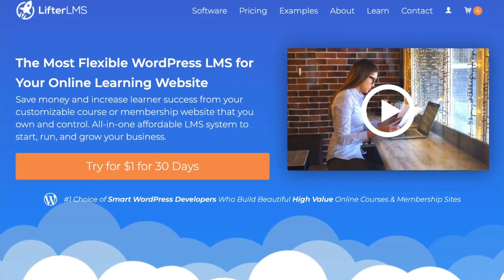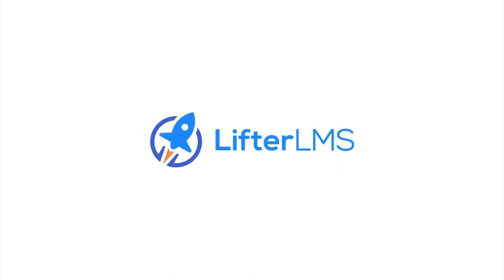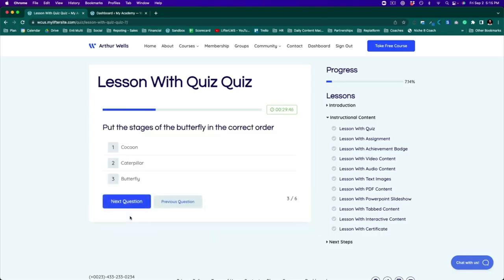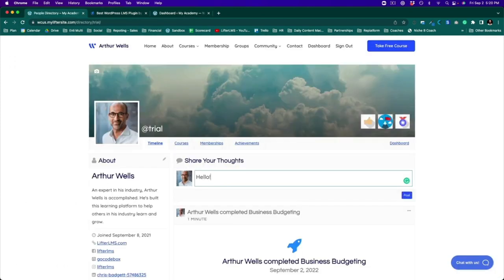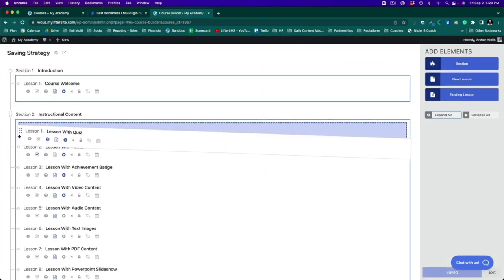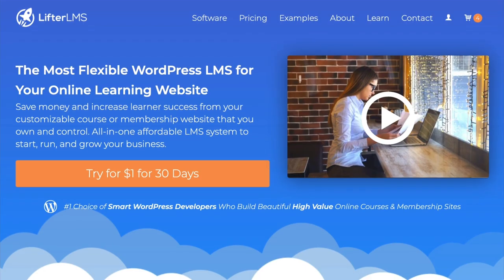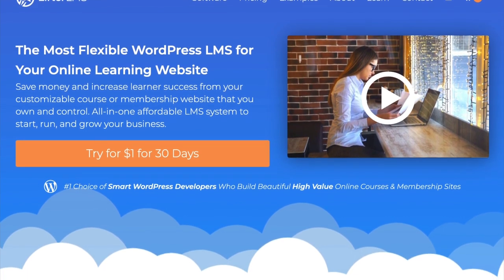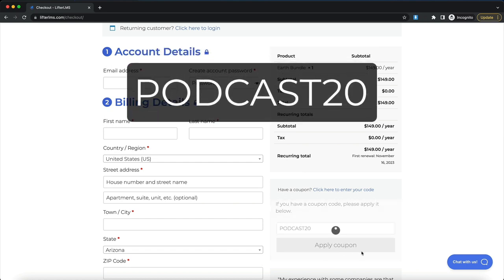Kadence WP vs WP Spectra Which One is Best For Building Your New WordPress Website in 2023?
Kadence WP vs. WP Spectra: Which is Best For Building Your New Membership Website in 2023?

Discover the best platform for building a powerful membership website in 2023 - Kadence or Spectra One. Compare the features and user-friendliness of Gutenberg when using either platform.

Are you looking for the perfect membership web-building platform? Then check out this video for a detailed comparison between Kadence and Spectra Blocks. See which one suits your needs regarding features, ease of use, design capabilities, and more. Get an honest opinion from our expert testers as they analyze both platforms. Find out which one is best for building your new membership web today.